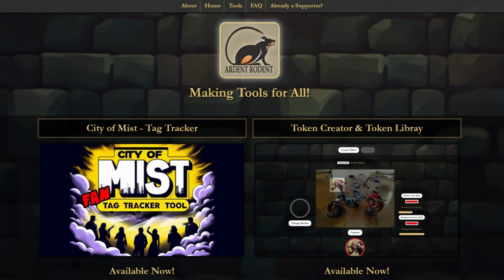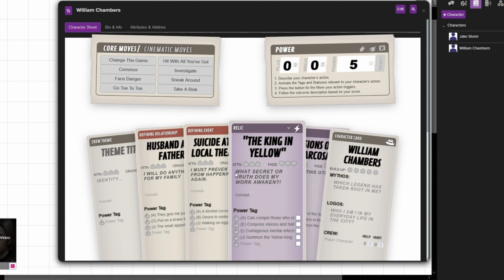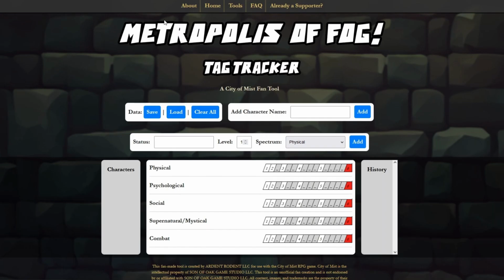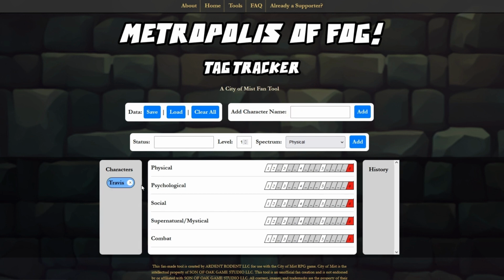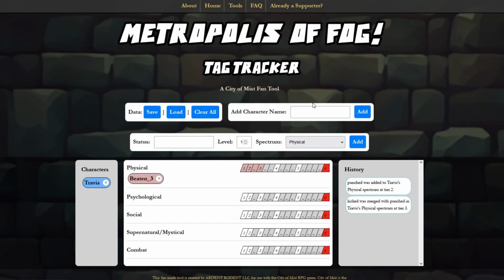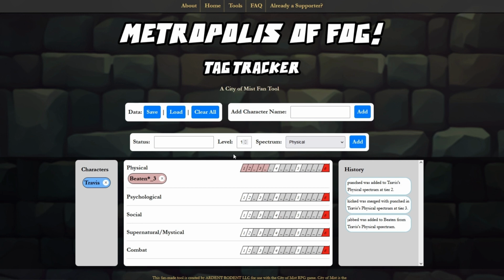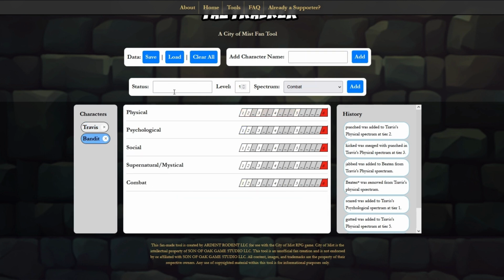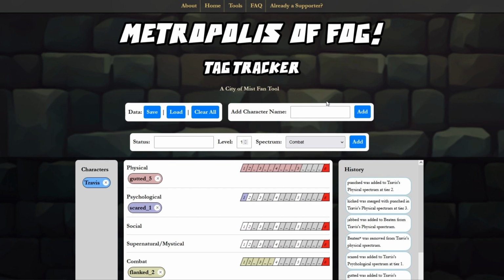City of Mist - Tag Tracker Release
Announcing the release of the City of Mist Tag Tracker!

A fan made tool for tracking status tags on Characters and NPC's for the Son of Oak Studios 'City of Mist' Tabletop Roleplaying Game!

This fan-made tool is created by ARDENT RODENT LLC for use with the City of Mist RPG game. City of Mist is the intellectual property of SON OF OAK GAME STUDIO LLC.